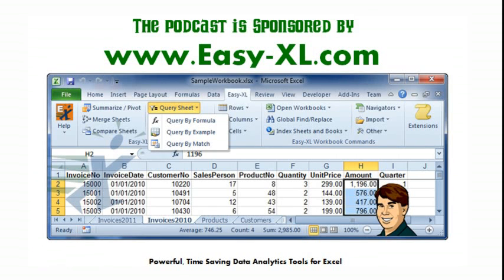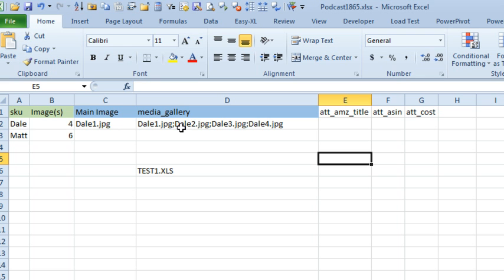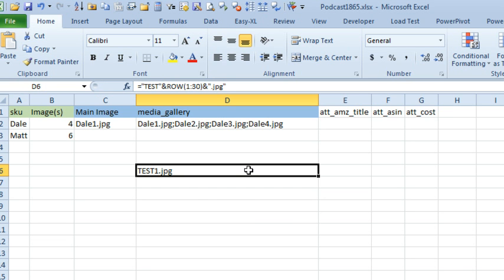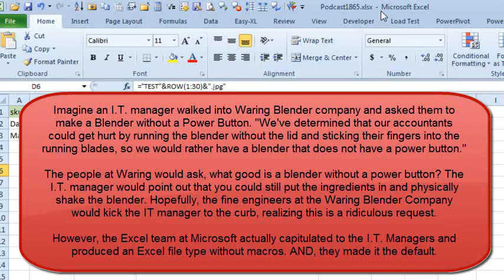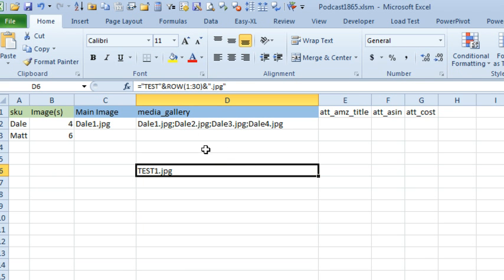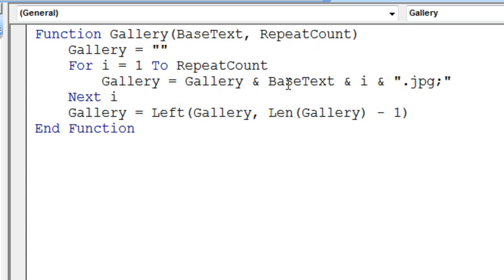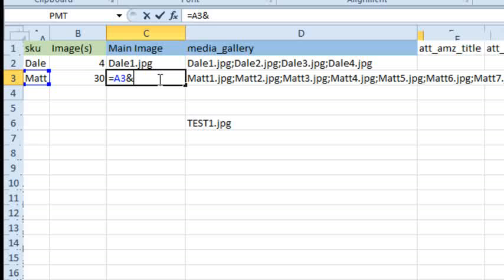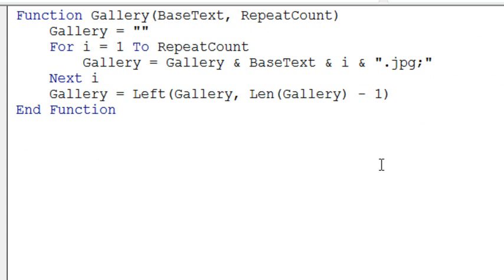Excel - eBay Gallery Concatenate Image Names - Episode 1865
Microsoft Excel Tutorial: How to Create a String of Image Names for eBay Media Gallery | Excel VBA Solution | MrExcel Podcast.

Welcome back to another episode of the MrExcel podcast. In today's episode, we will be tackling a common issue faced by eBay power sellers - how to create a string of image names for the media gallery. This can be a tedious and time-consuming task, especially when there are multiple images and varying numbers of images for each listing. But fear not, I have a solution for you.

I recently spoke with Mike Girvin about this issue and we thought it would be a great topic for a dueling Excel podcast. After some trial and error, I came up with a formula that can generate the string of image names by concatenating the base name with the row numbers and the file extension. However, there was one small issue with extra quotes that needed to be resolved. I tried using the text function, but couldn't quite get it to work. So, I turned to my trusty VBA skills to come up with a solution.

Before we dive into the VBA code, there are a few things to note. Firstly, if your Excel file is saved with the .xlsx extension, you will need to save it as a different file type (such as .xlsm or .xlsb) in order to enable macros. Secondly, if you are new to macros, make sure to adjust your security settings to allow them. Now, let's take a look at the VBA code.

We will be using a function called Gallery, which takes two inputs - the base text and the number of times to repeat. The function will then generate the string of image names by concatenating the base text with the row numbers and the file extension. To get rid of the extra semicolon at the end, we use the Left function to trim the string. This function works perfectly and can be used for both the main image and the media gallery.

However, I am always open to finding a more efficient solution. So, I am eager to hear your thoughts and suggestions in the YouTube comments. Perhaps there is a way to achieve this without using VBA, using the more funky .add-in or the mconcat function. I have not had much success with these options, but I am always willing to learn and improve.

I hope this episode has been helpful for all the eBay power sellers out there. And as always, thank you for tuning in to the MrExcel podcast.

Table of Contents:
(00:00) eBay Gallery Multiple Image File Name Concatenate
(00:12) The Struggle of Ebay Power Sellers
(00:29) The Main Image and Media Gallery
(00:47) Building the String
(01:02) Possible Solution with VBA
(02:08) File Type and Security Settings
(03:37) Using the Gallery Function
(04:06) Seeking Alternative Solutions
(04:26) Clicking Like really helps the algorithm

This video answers these common search terms:
Concatenate in Excel
eBay power sellers
Excel file extensions
Excel formulas
M CONCATE add-in
Macros in Excel
Media gallery
VBA programming
YouTube comments

Dale needs to upload listings to eBay. One of the tough fields is the Gallery field, where the names of several images need to be in a single cell separated by semi-colons (Bill1.jpg;Bill2.jpg;Bill3.jpg). Given two cells that contain the image prefix and the number of images, can an Excel formula generate this gallery list? It feels like there should be an array formula to do this, but I had to resort to a VBA user defined function to solve the problem.